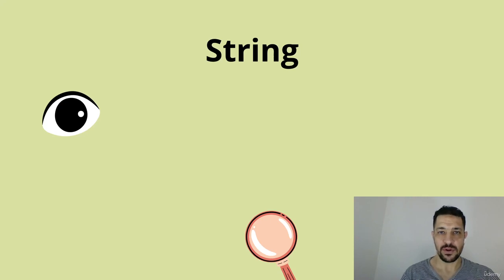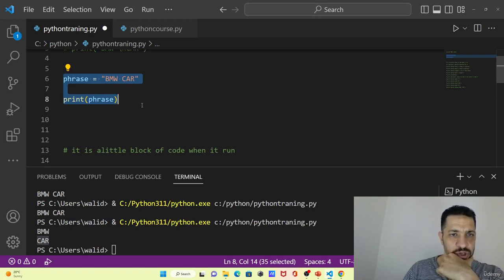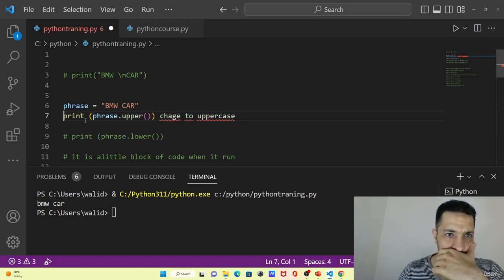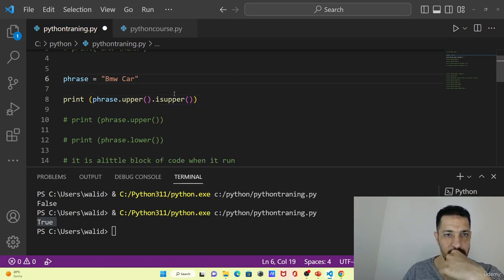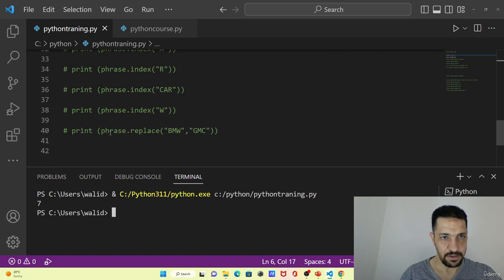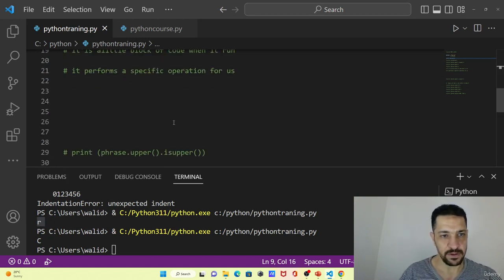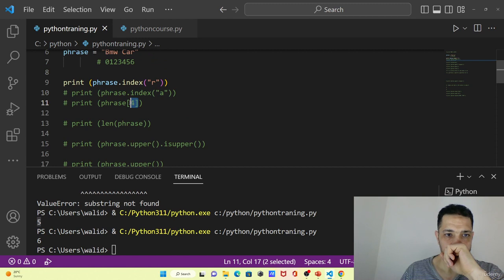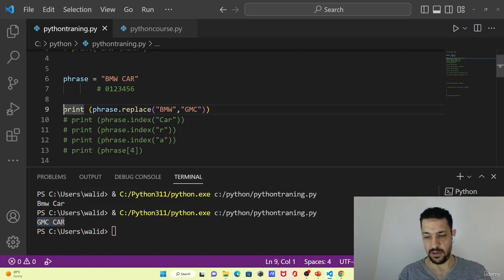6 6 String